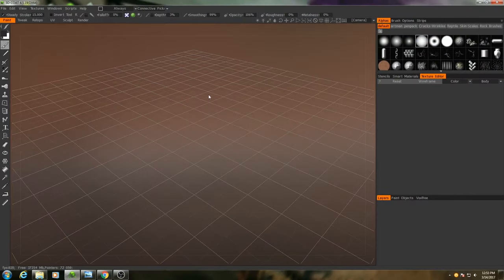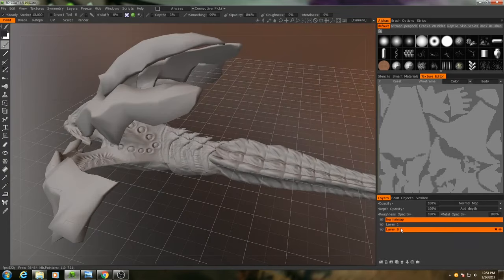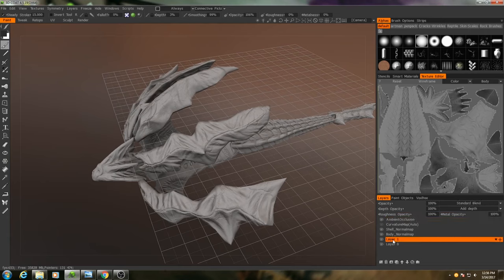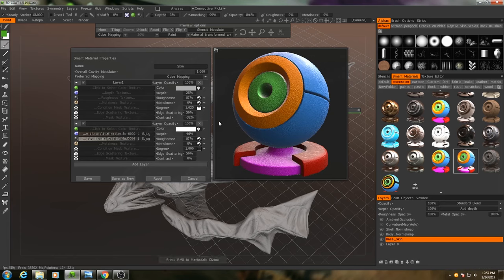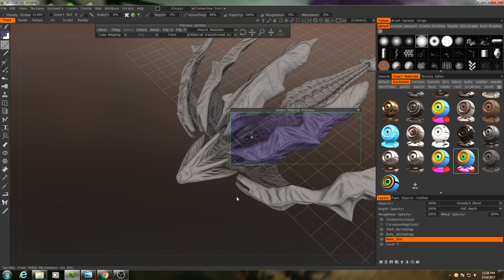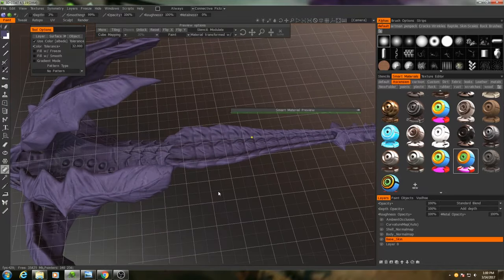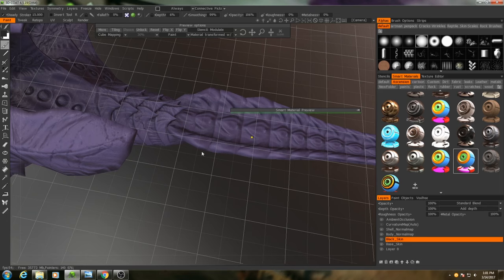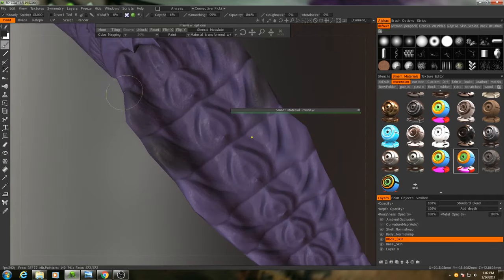3D-Coat Creature Texturing Tutorial (Part 1)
Hello and welcome to another tutorial! I'm working on an indie game and I wanted to share my progress along with the tools and techniques I use at the same time. This week, I'll be going over texturing workflows for organic characters like this alien creature.